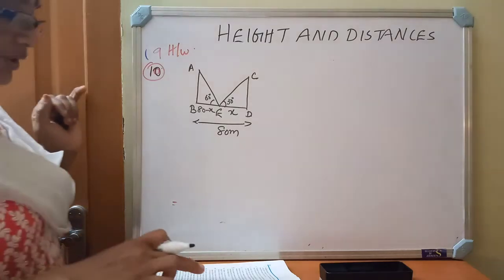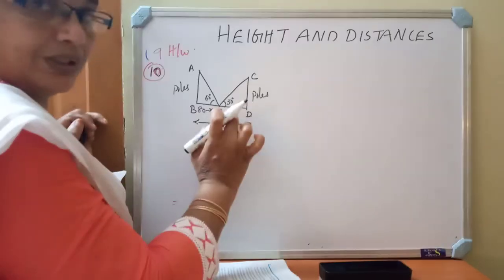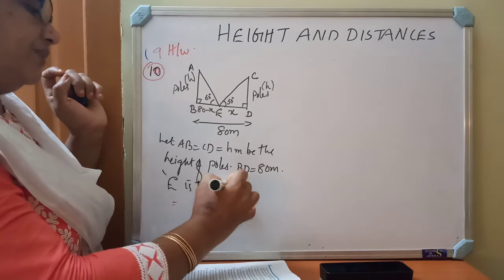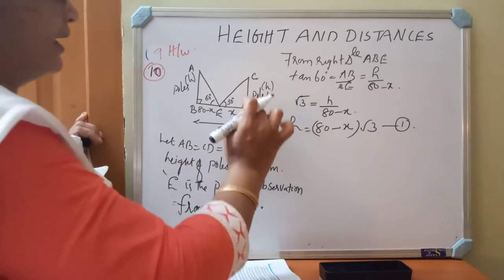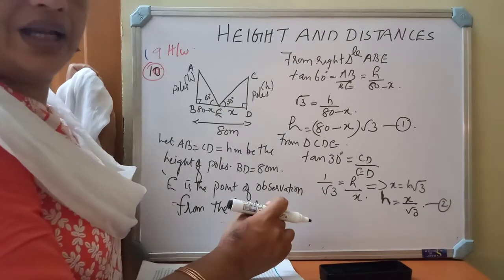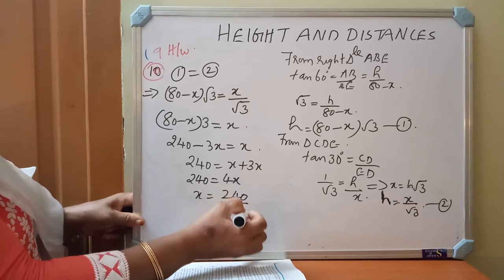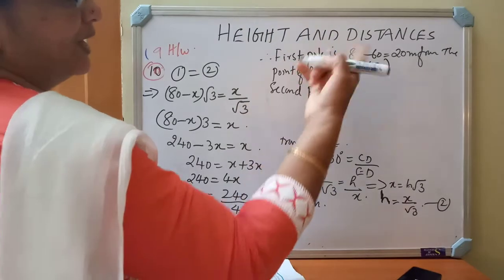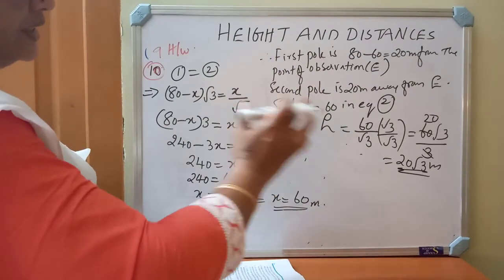Class10, maths,module 5(16/10/2020)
Chapter 9 Trigonometry 2 part